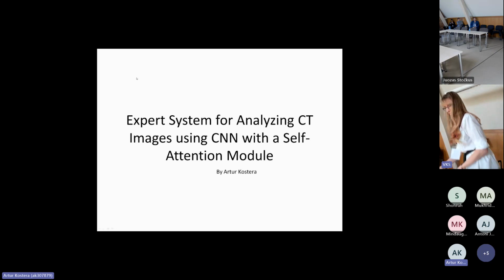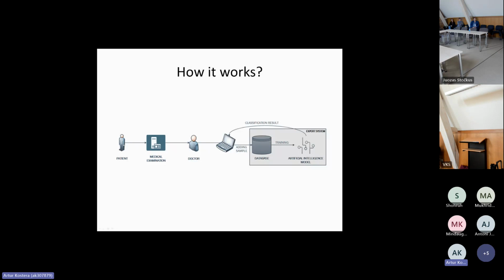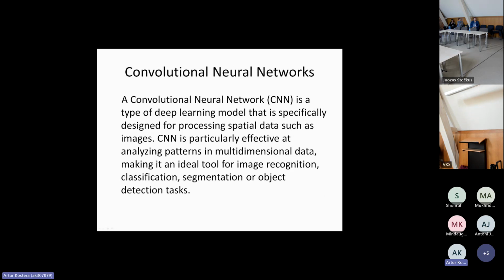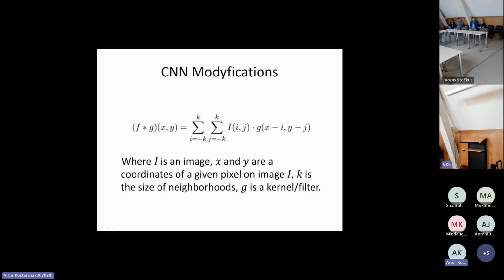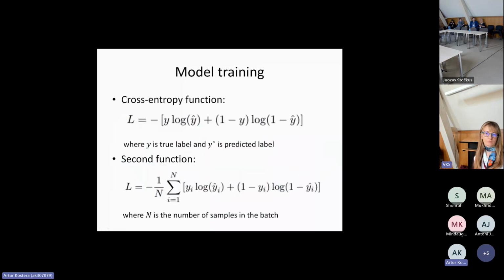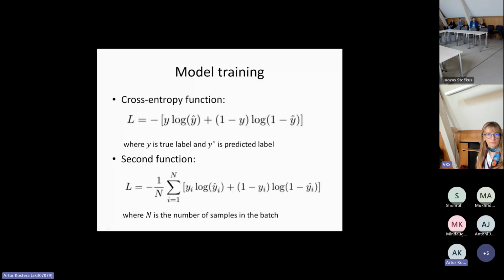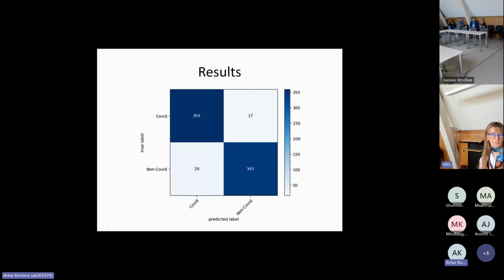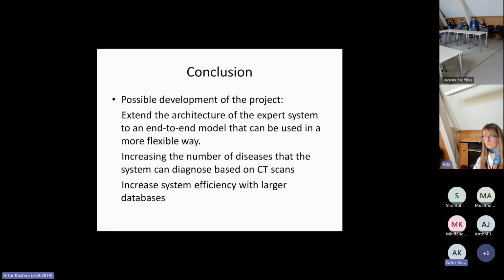Expert System for Analyzing CT Images Using CNN With a Self-Attention Module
Presenter: Artur Kostera